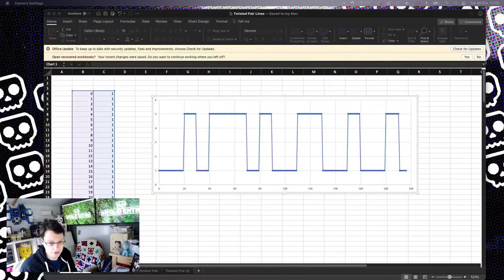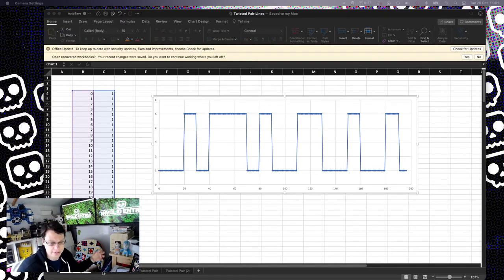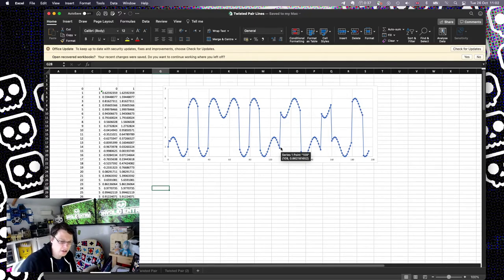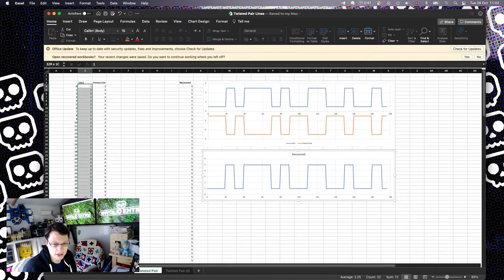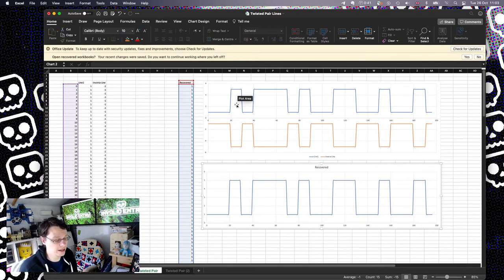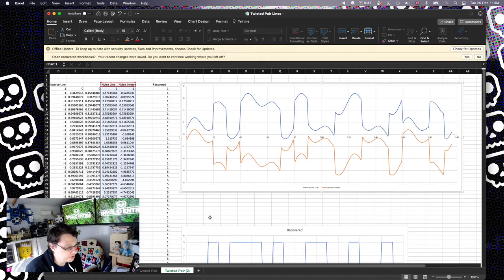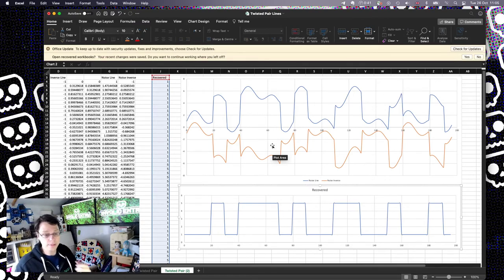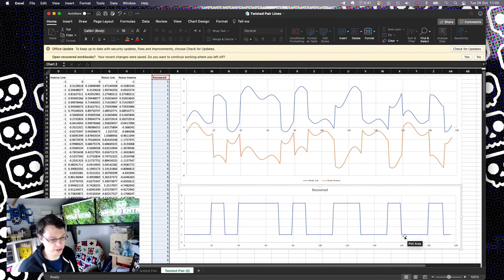Why Twisted Pair Ethernet is So Good! EMI Noise Resistant!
Twisted Pair is where you take two wires and twist them together, and then you send one signal down both wires - but you send the *inverse* down the other wire, i.e. if you send +5 down one, you send -5 at the same time down the other.

When Electromagnetic Interference (EMI) happens to the wire, it happens equally and in the same voltage direction to both wires. This means if we look at the difference in voltages between the two signals, irrelevant of any noise on the line, we're able to reconstitute the original signal back together.

EMI comes from almost everything electrical - powerlines and cables, transformers, motors (in things like nearby printers etc), TV's, wifi units, Bluetooth things, Zigbee devices - some of these are purposefully putting signals into the environment, some of these not.

This video simulates noise on a wire, as well as noise on a twisted pair and shows how the original signal can be resolved from even a very noisy wire, allowing for better transmission of data.